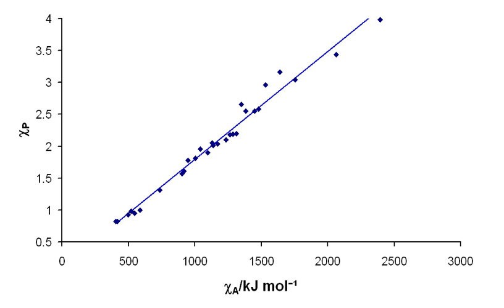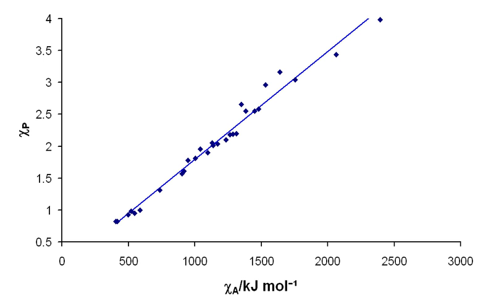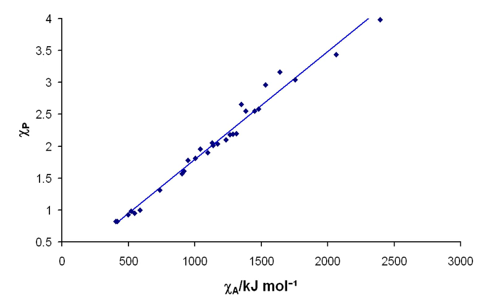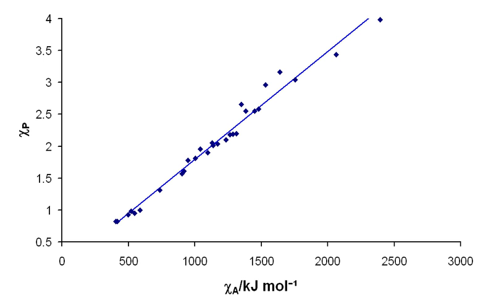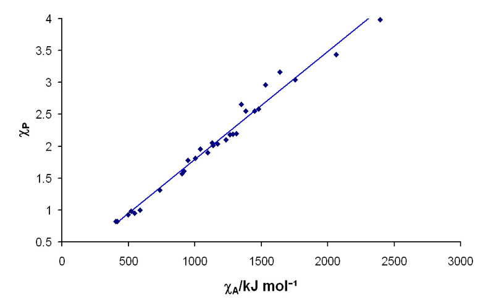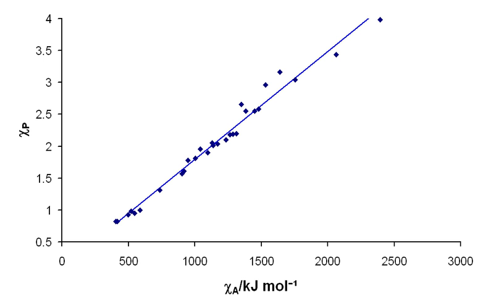Electronegativity | Wikipedia audio article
00:03:56 1 Electronegativities of the elements
00:04:06 2 Methods of calculation
00:04:16 2.1 Pauling electronegativity
00:12:06 2.2 Mulliken electronegativity
00:15:50 2.3 Allred–Rochow electronegativity
00:17:15 2.4 Sanderson electronegativity equalization
00:18:18 2.5 Allen electronegativity
00:20:34 3 Correlation of electronegativity with other properties
00:22:22 4 Trends in electronegativity
00:22:32 4.1 Periodic trends
00:24:01 4.2 Variation of electronegativity with oxidation number
00:25:53 4.3 Electronegativity and hybridization scheme
00:26:14 5 Group electronegativity
00:26:26 6 Electropositivity
00:27:01 7 See also
00:27:11 8 References
00:27:55 9 Bibliography
00:28:56 10 External links

- Socrates

SUMMARY
Electronegativity, symbol χ, is a chemical property that describes the tendency of an atom to attract a shared pair of electrons (or electron density) towards itself. An atom's electronegativity is affected by both its atomic number and the distance at which its valence electrons reside from the charged nucleus. The higher the associated electronegativity number, the more an atom or a substituent group attracts electrons towards itself.
On the most basic level, electronegativity is determined by factors like the nuclear charge (the more protons an atom has, the more "pull" it will have on electrons) and the number/location of other electrons present in the atomic shells (the more electrons an atom has, the farther from the nucleus the valence electrons will be, and as a result the less positive charge they will experience—both because of their increased distance from the nucleus, and because the other electrons in the lower energy core orbitals will act to shield the valence electrons from the positively charged nucleus).
The opposite of electronegativity is electropositivity: a measure of an element's ability to donate electrons.
The term "electronegativity" was introduced by Jöns Jacob Berzelius in 1811,
though the concept was known even before that and was studied by many chemists including Avogadro.
In spite of its long history, an accurate scale of electronegativity was not developed until 1932, when Linus Pauling proposed an electronegativity scale, which depends on bond energies, as a development of valence bond theory. It has been shown to correlate with a number of other chemical properties. Electronegativity cannot be directly measured and must be calculated from other atomic or molecular properties. Several methods of calculation have been proposed, and although there may be small differences in the numerical values of the electronegativity, all methods show the same periodic trends between elements.
The most commonly used method of calculation is that originally proposed by Linus Pauling. This gives a dimensionless quantity, commonly referred to as the Pauling scale (χr), on a relative scale running from around 0.7 to 3.98 (hydrogen = 2.20). When other methods of calculation are used, it is conventional (although not obligatory) to quote the results on a scale that covers the same range of numerical values: this is known as an electronegativity in Pauling units.
As it is usually calculated, electronegativity is not a property of an atom alone, but rather a property of an atom in a molecule. Properties of a free atom include ionization energy and electron affinity. It is to be expected that the electronegativity of an element will vary with its chemical environment, but it is usually considered to be a transferable property, that is to say that similar values will be valid in a variety of situations.
Caesium is the least electronegative element in the periodic table (=0.79), while fluorine is most electronegative (=3.98). Francium and caesium were originall ...